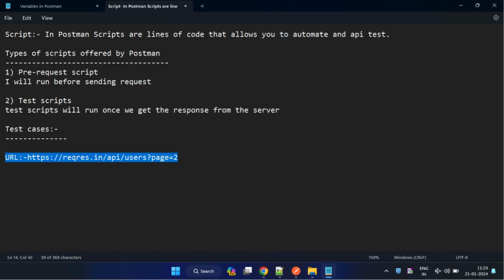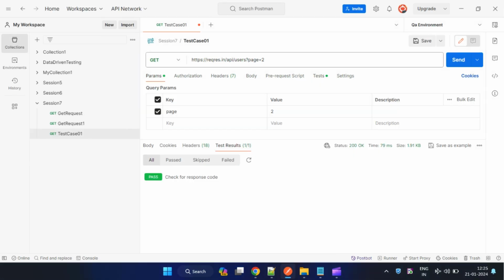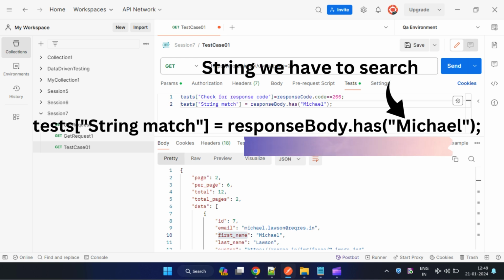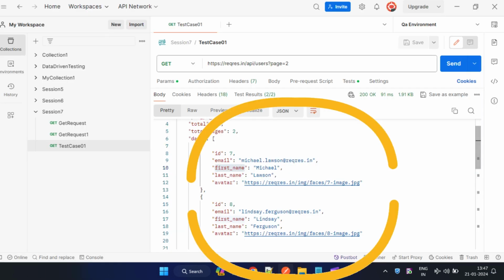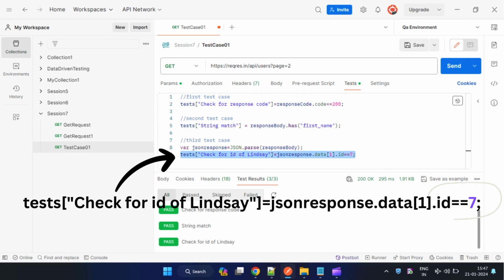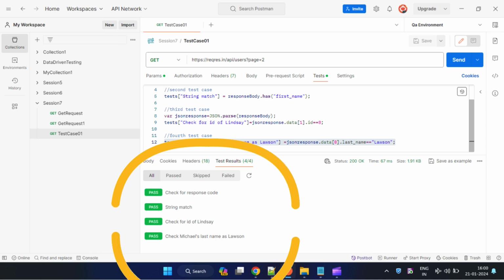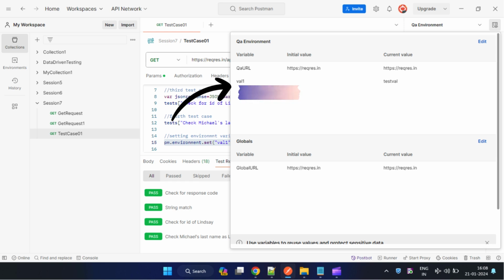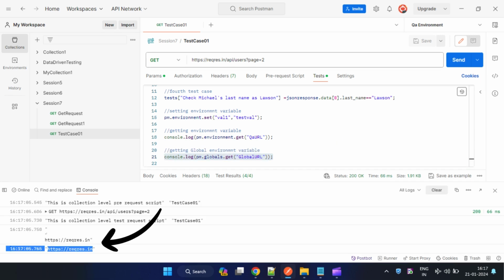Postman - API Testing Tool Session#07 Part-2 - Pre-request Script & Test Script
Postman - API Testing Tool Session#07 Part-1 - Pre-request Script & Test Script. In this video I have discussed -

1. What is Pre-Request script and test script.
2. How to create Pre-request script and test script.